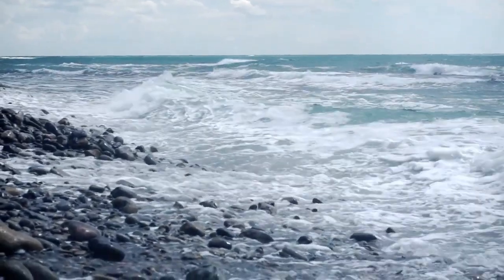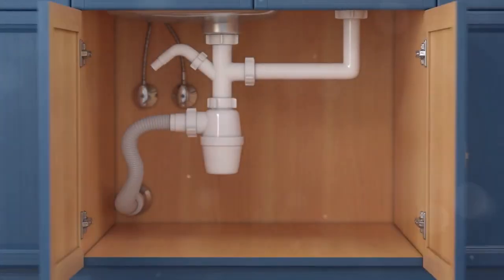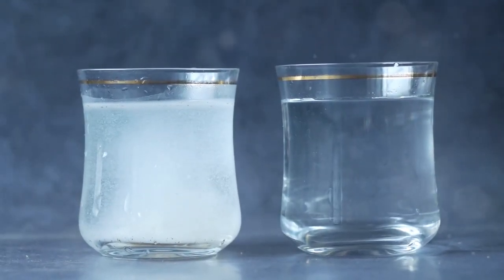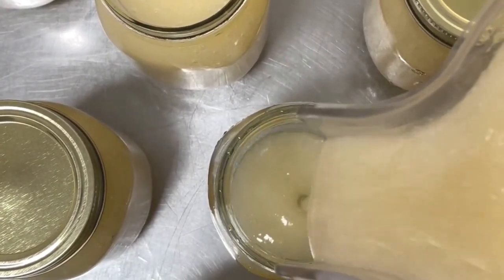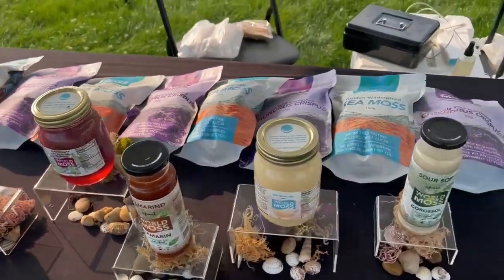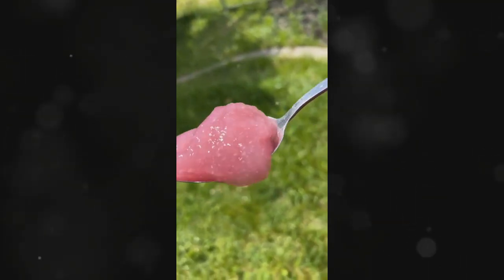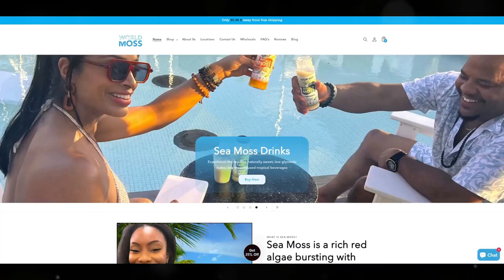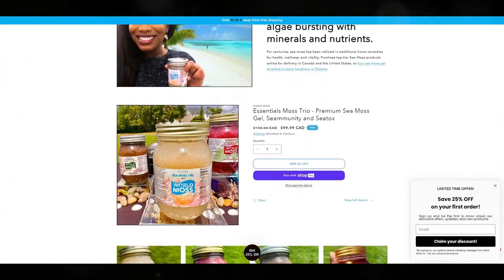Why Reverse Osmosis Water is a Game-Changer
🌊 Did you know that the water you use to make your Sea Moss gel is just as important as the Sea Moss itself? 🌱

Switch to Reverse Osmosis water for a pure, clean, and contaminant-free gel that's fluoride and heavy-metal free. Not only does it enhance the quality of your Sea Moss gel, but it also keeps it fresher for longer! 💧

Your health deserves the best, so make sure you're getting the purest nutrients with every scoop. Ready to level up your Sea Moss game?

Visit us at shop.worldmoss.com for premium Sea Moss and expert tips. Let's nourish our bodies the right way! 🌟